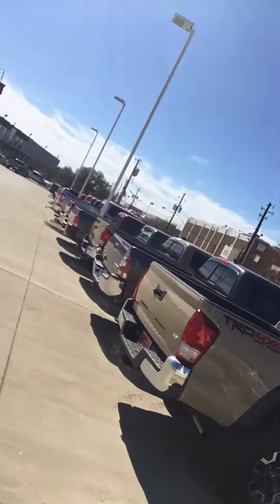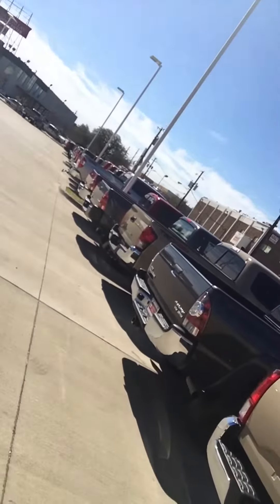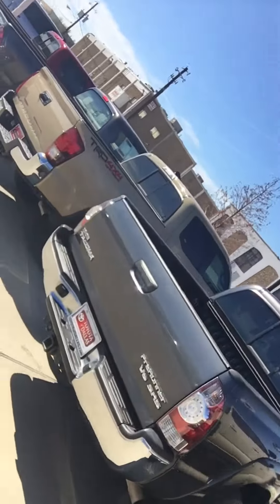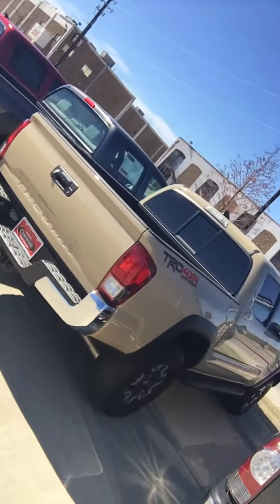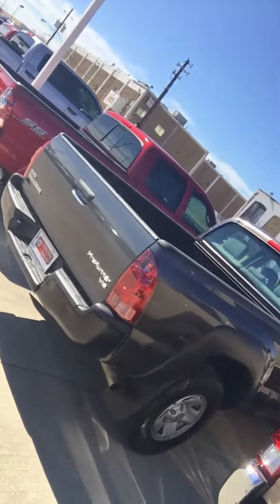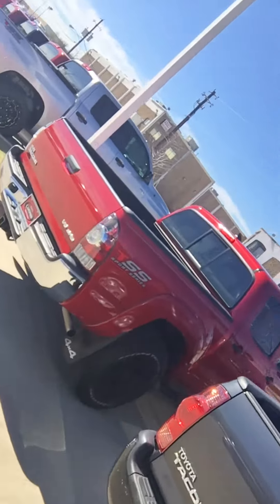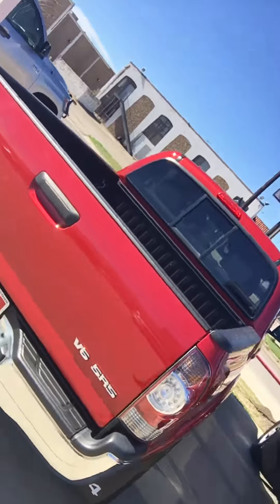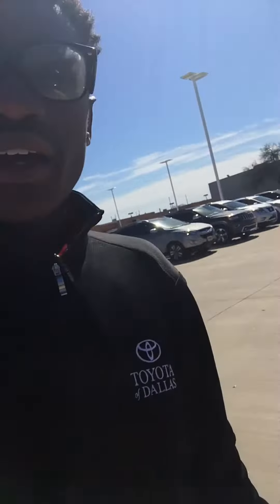Pre Owned TACOS at TOD SONNY